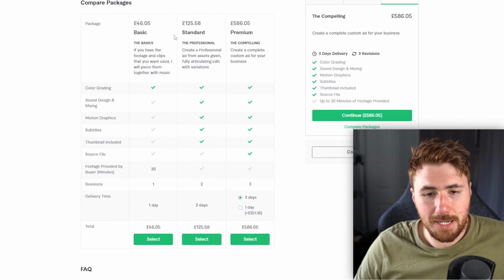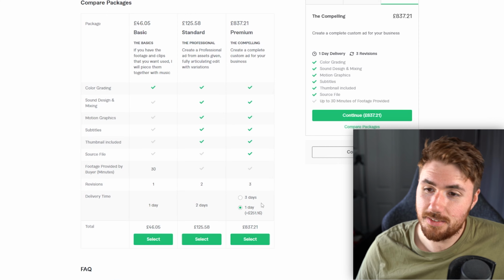How I Became Rising Talent on Fiverr in 1 Week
What I Use: 👇👇👇
PC Monitor
Mic Stand